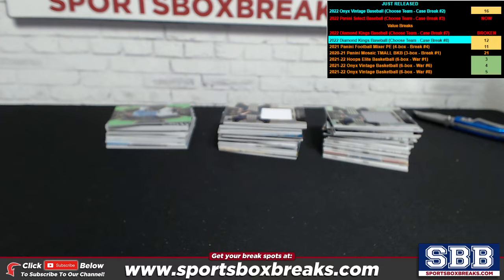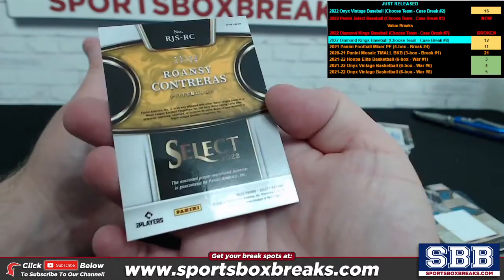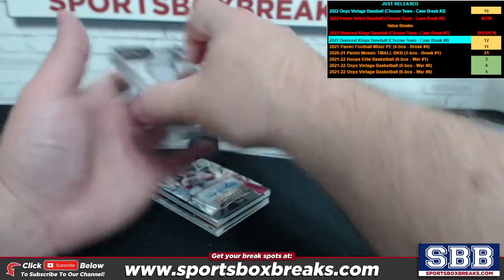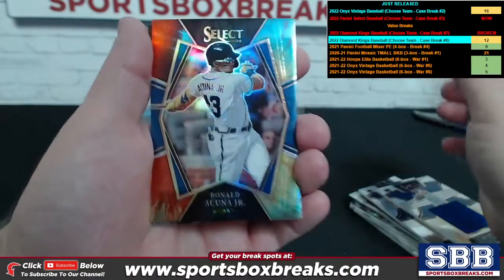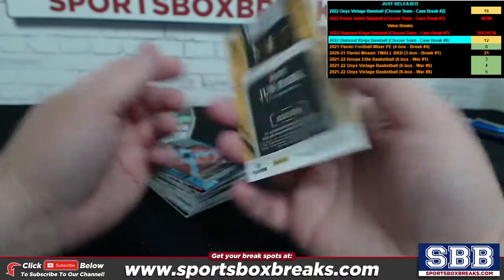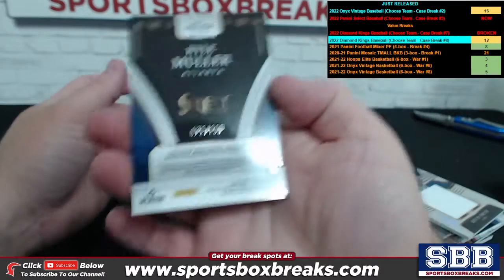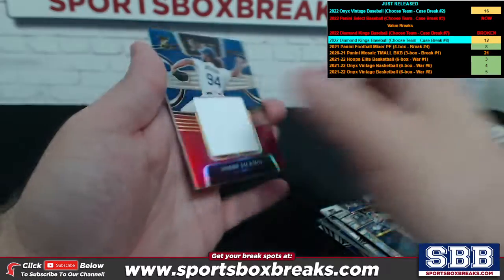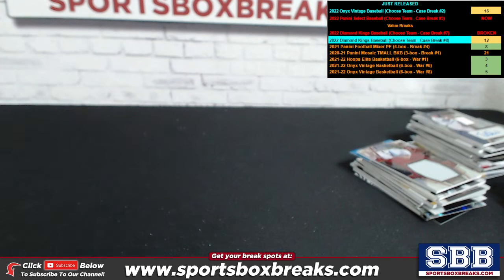2022 Panini Select Baseball (Case Break #3) - Recap